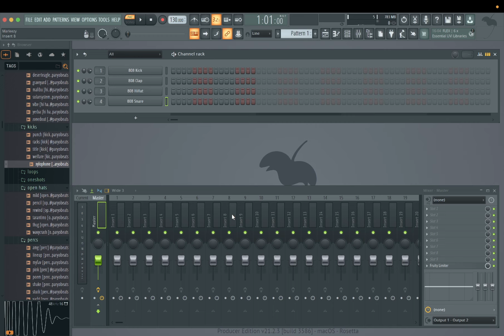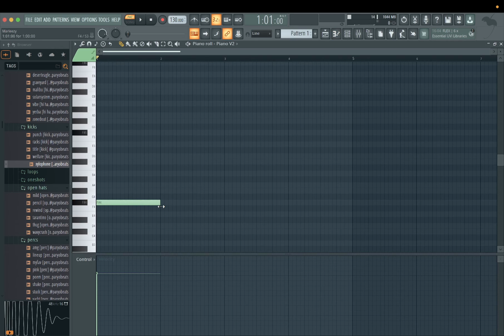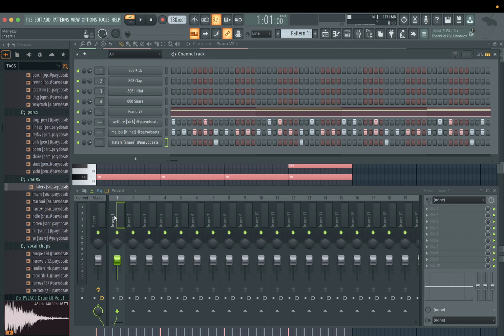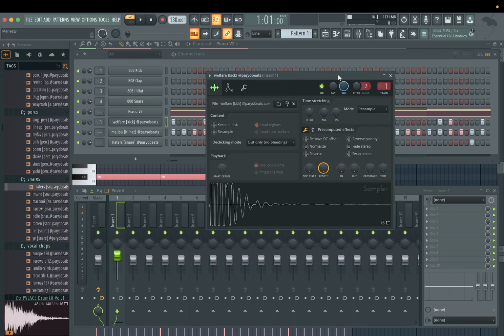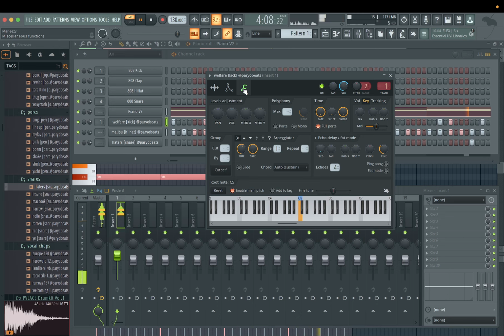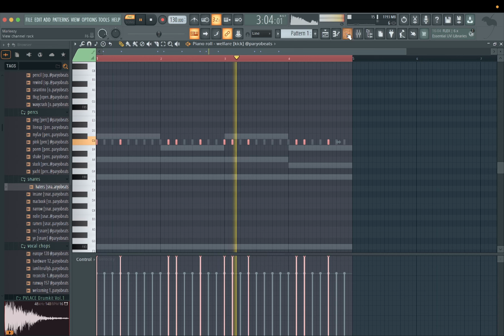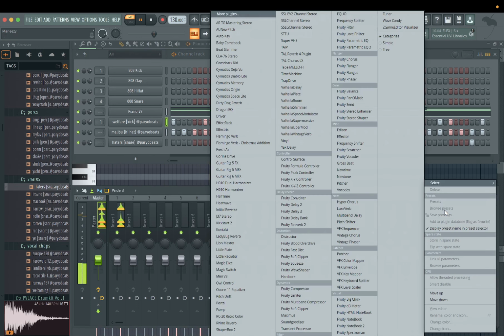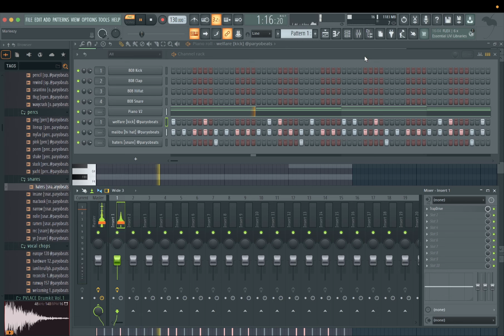5 Ways To Boost Your Kick and 808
5 Ways To Boost Your Kick and 808